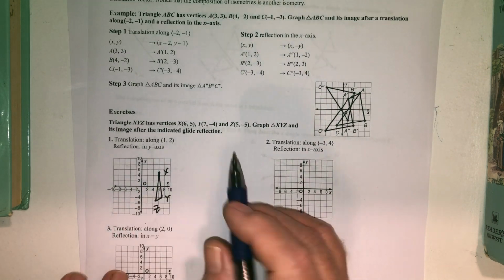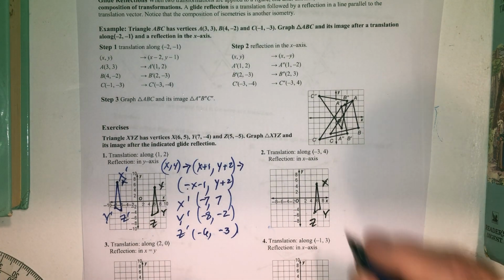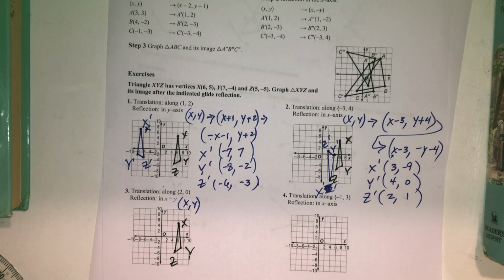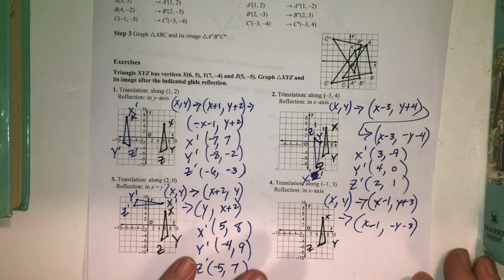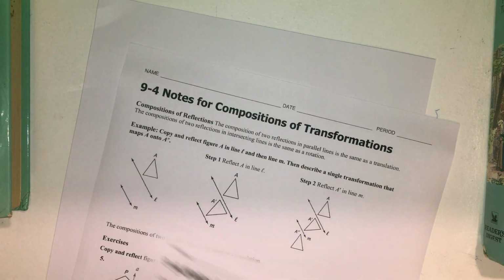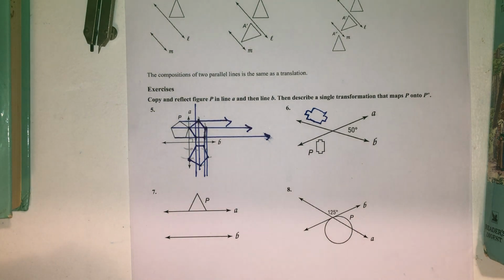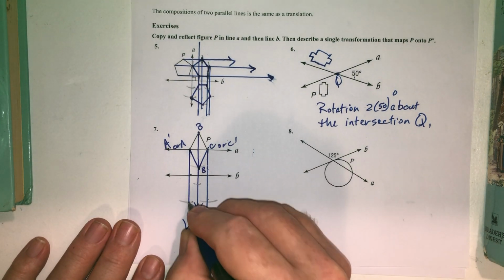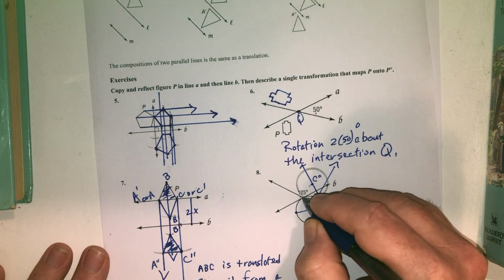Composition of Transformations